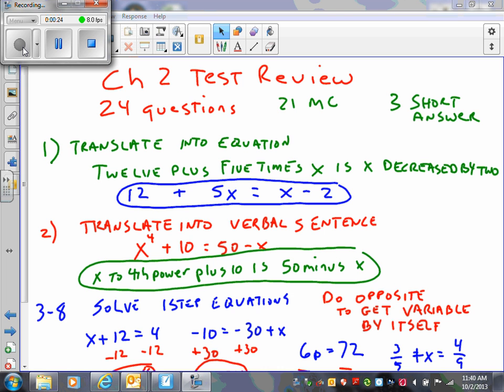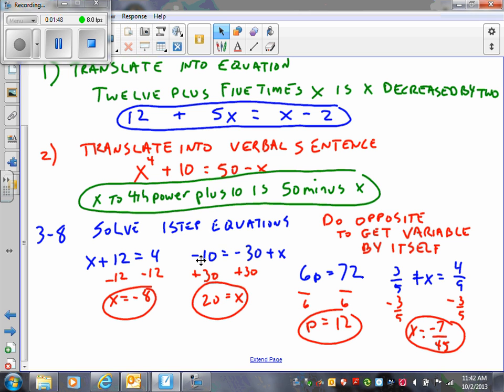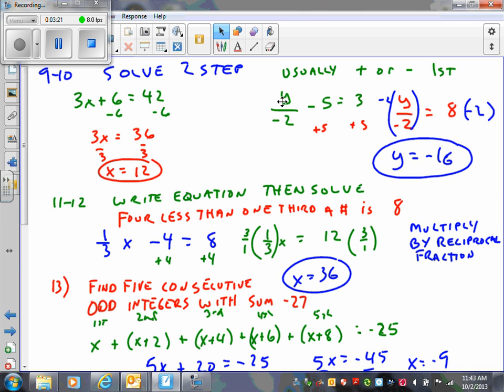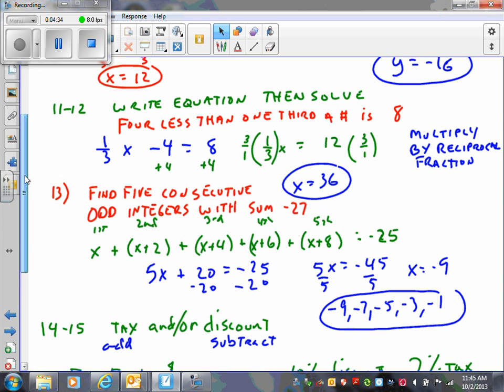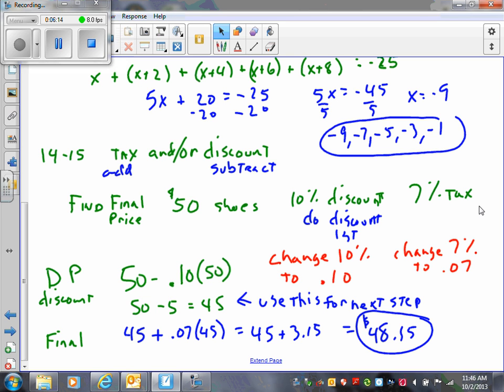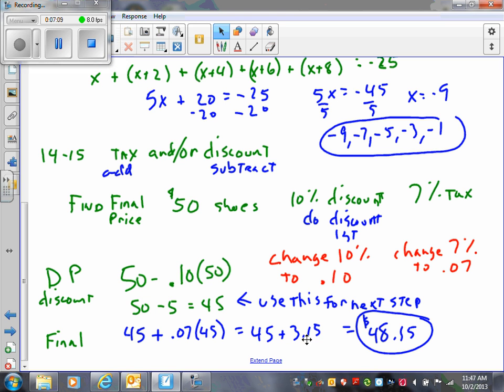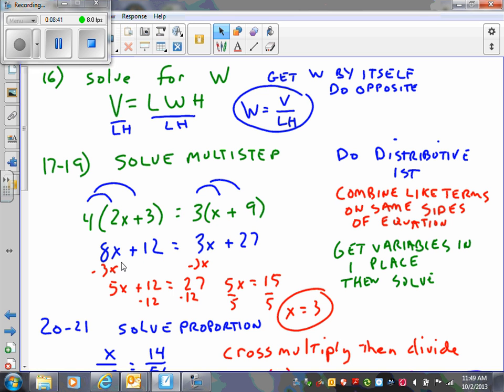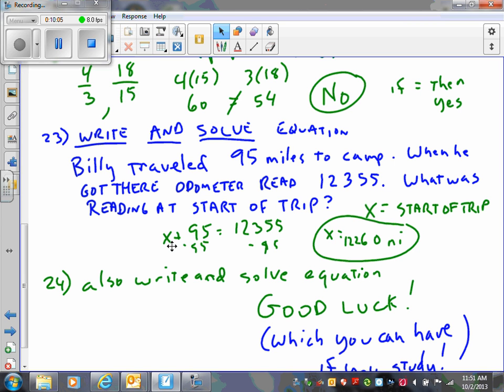C 2 test rev